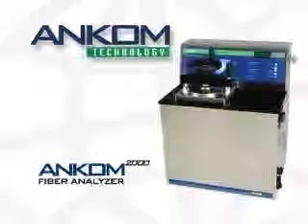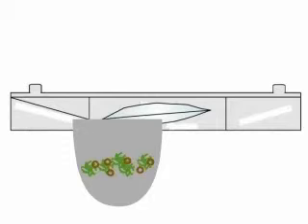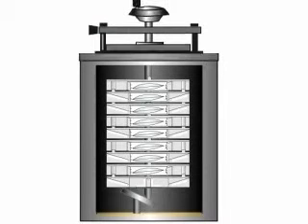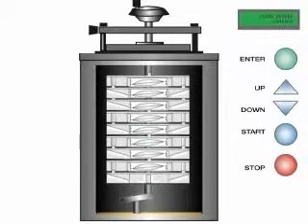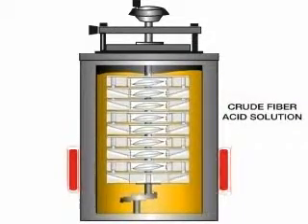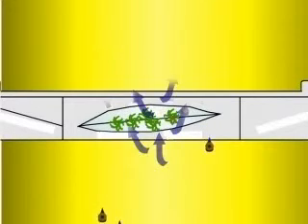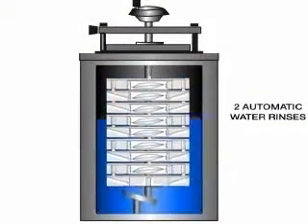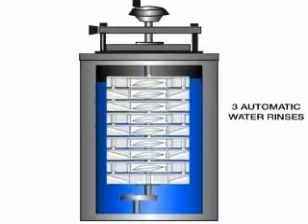ANKOM A2000 Analytical Principle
The ANKOM2000 Fiber Analyzer has been subjected to rigorous testing over a broad range of sample types, and is used by ANKOM for the NFTA and AAFCO check sample programs. The ANKOM2000 Fiber Analyzer provides increased automation to enhance laboratory operations and reduce labor costs. Automation eliminates chemical and hot water handling. The Instrument requires very little space.

Results can be determined for Acid Detergent Fiber, Neutral Detergent Fiber, and Crude Fiber for all feeds and forages. The ANKOM2000 is accurate and precise when compared to conventional methods. Most elements of technician variability are eliminated and there is no separate filtration step, so consistent results are achieved time after time.

Filter bags encapsulate sample which prevents error and allows filtration to occur passively. Filter bags also enable batch processing of up to 24 samples at a time.

Consider purchasing the optional chemical shelving system (A01) which supports and positions chemical cubetainers for seamless operation and flow. System requires a hot water connection for no less than 50°C for crude fiber analysis and 75°C for detergent fiber analysis. ANKOM can provide a low cost water heater, ask for details.